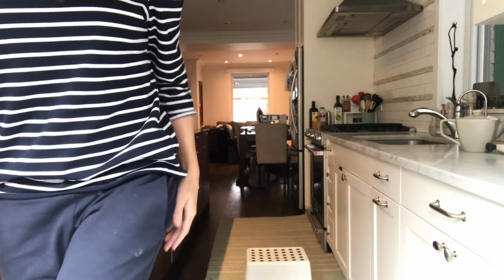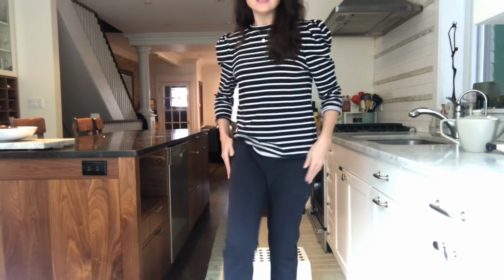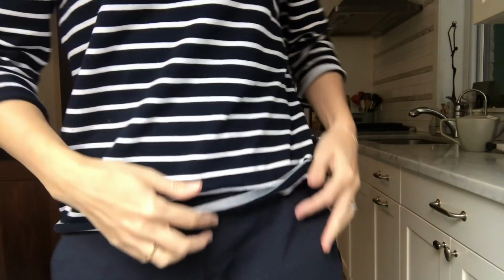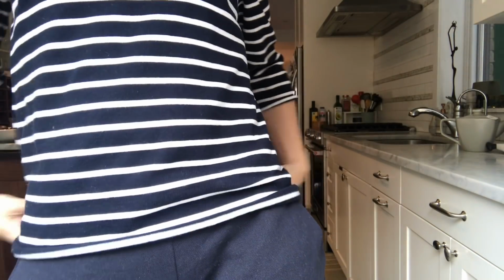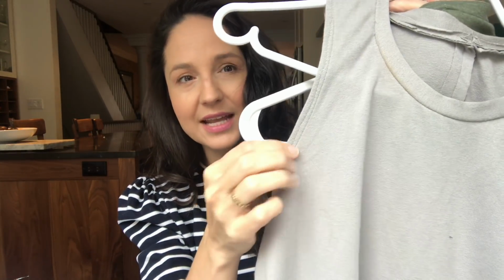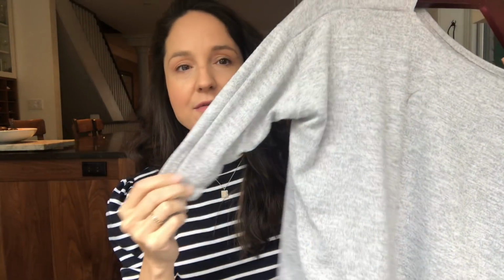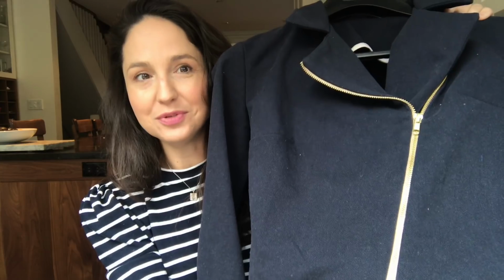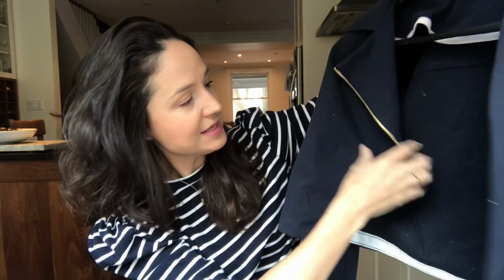Sew a Quick Transitional Capsule Wardrobe for Spring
Rather than pining for spring sewing, I created a quick spring transitional wardrobe. All of these patterns are easy makes, with the Mona jacket being a bit of a challenge— but a great option for a first jacket!

On Tuesday, Apr 10,  I will be posting my Patti Pocket Skirt by Amy Nicole Studio: